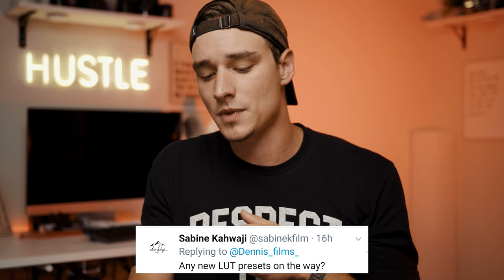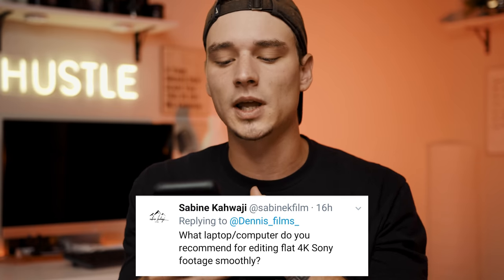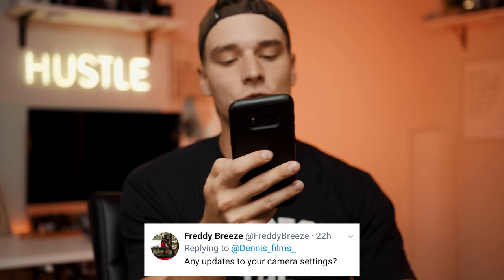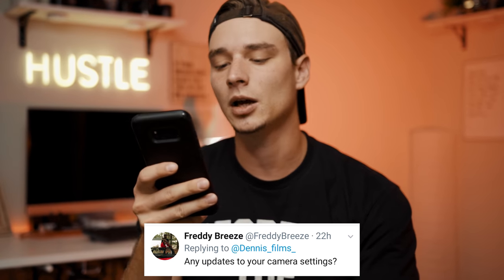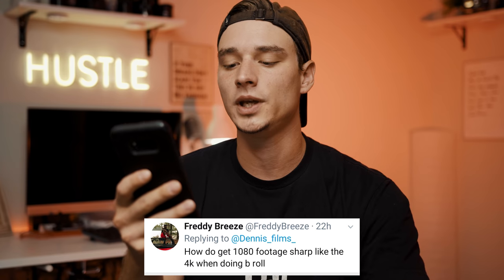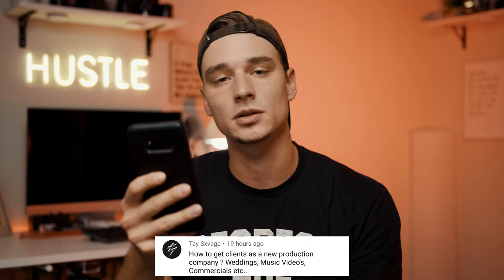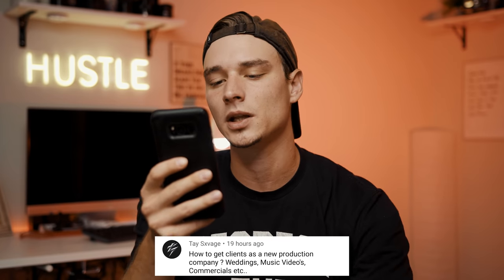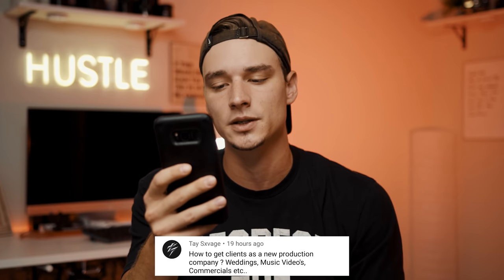How to Get Clients, My Editing PC and MORE | Q&A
In this video I answer your questions from social media! We talk about clients, editing pc, taxes, and future updates!Also uploads are now on Tues and Thurs! I hope yall enjoy this video.

**Where I Get My Music!

Editing Laptop:
Dell Inspiron

Equipment used to make this video:
Sony a6500
Sigma 18-35mm 1.8
Small HD Focus
Best Tripod
My favorite lighting
Aputure light dome
Diety Shotgun Mic

Music Video Equipment:
My favorite camera!
Lens Adapter
Go to lens
Sony 55mm 1.8
Best Wide angle lens
Sony a6500 camera cage
Favorite Lighting
Aputure Light Dome
Aputure LED Panels
Dji Ronin M
Syrp Magic Carpet Pro
Main Tripod
Shoulder Rig:
Small HD Focus
Atomos Ninja V
Diety D2 Shotgun Mic
Zoom H4n Pro